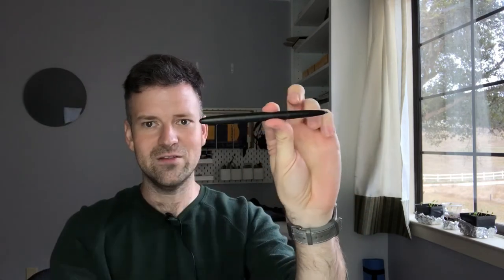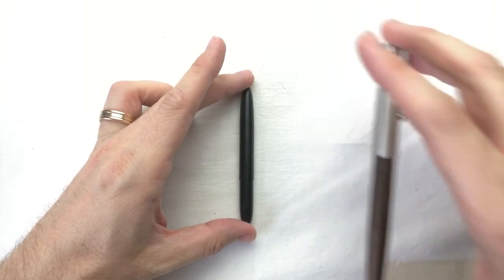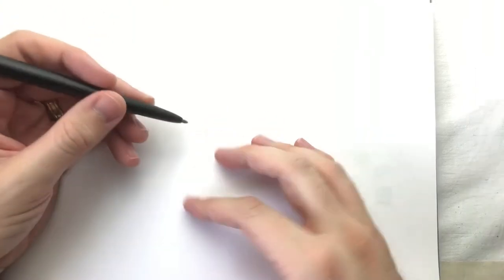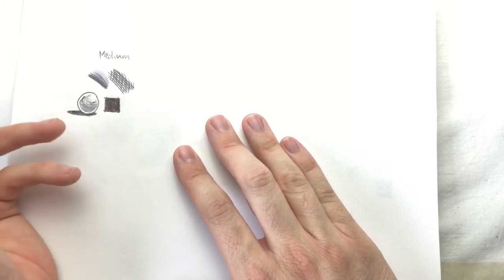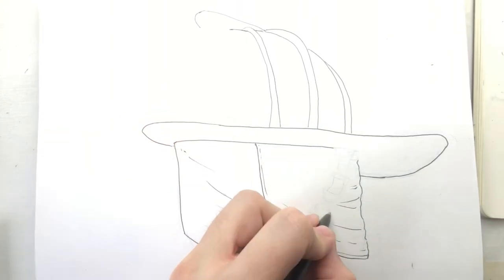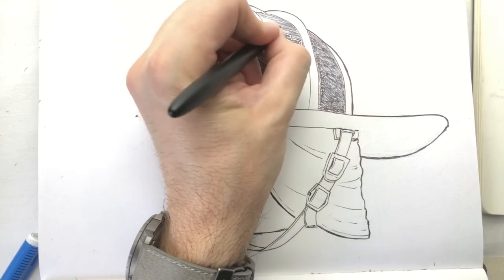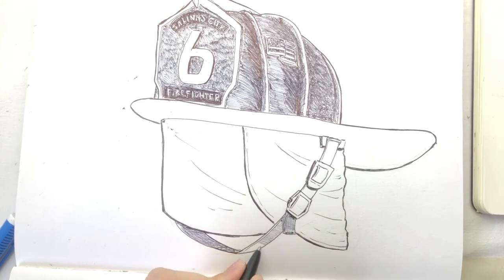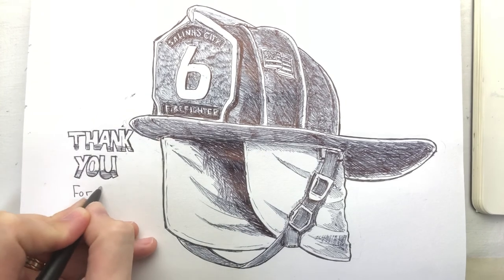Fisher Space Pen Artist Review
Hello pen lovers!

Today I am diving into the world of ballpoint pens, to see what they have to offer. The Fisher Space Pen has a fascinating history, and offers some unique advantages over a cheap disposable ballpoint. But do those features make it a worthy art supply?

If you are interested in the pen, you can find it

It means a lot to me, and your interactions are what makes me want to keep making these videos!

00:00 intro
02:47 - 05:49 parts and disassembly
05:50 - 10:20 sample strokes
10:21 - 18:22 drawing sample
18:23 - 22:30 final thoughts